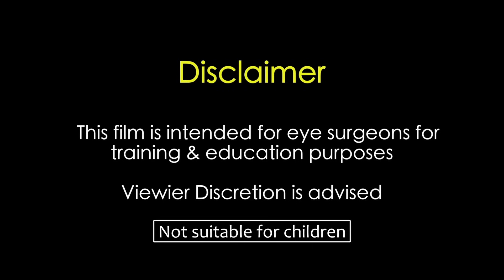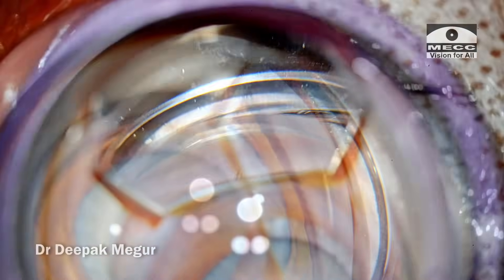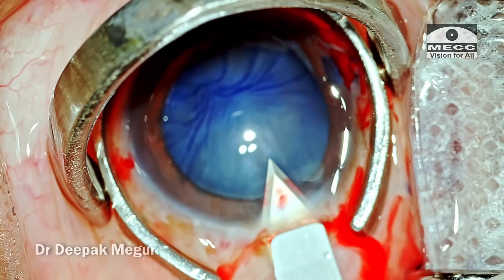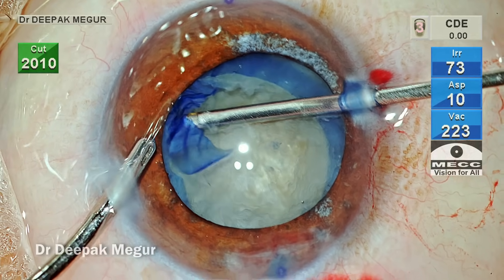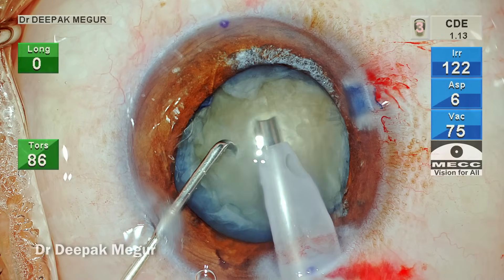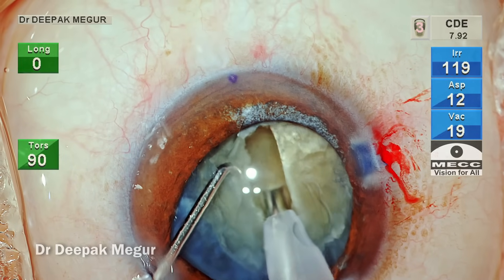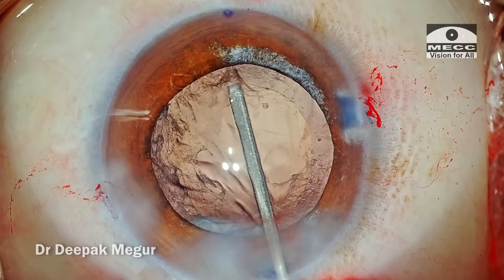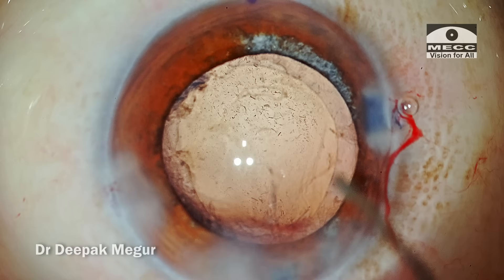Anterior capsule fibrosis, Hypermature cataract; Angle closure glaucoma - Dr. Deepak Megur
Technique to deal with  a Fibrotic Anterior Capsule in a Hypermature Cataract will be highlighted in this video. How to use the vitrector in such scenarios is highlighted. Gonioscopic angle changes before and after lens extraction are demonstrated.